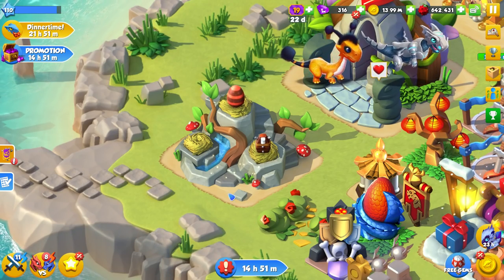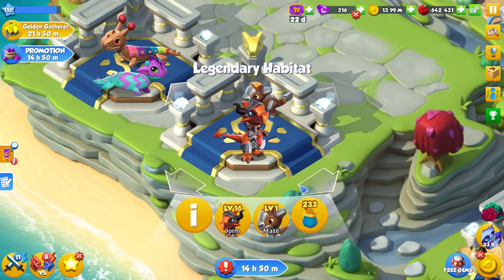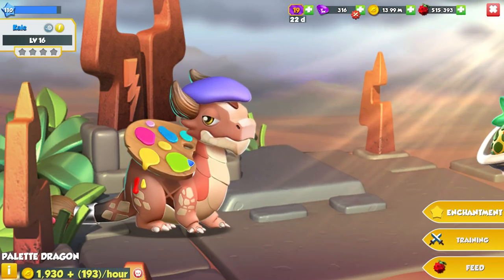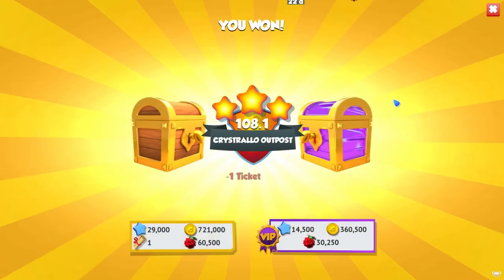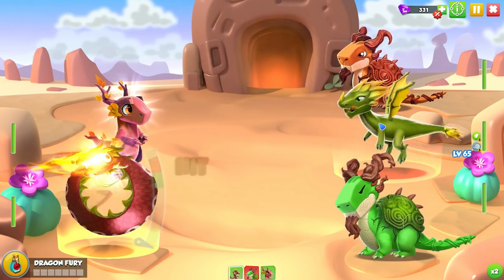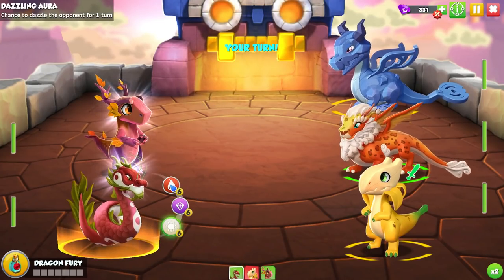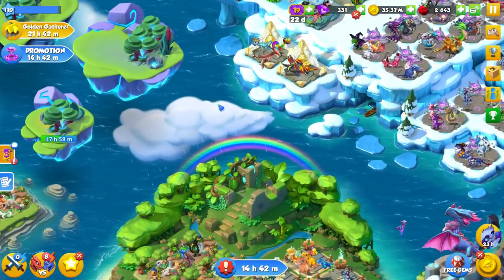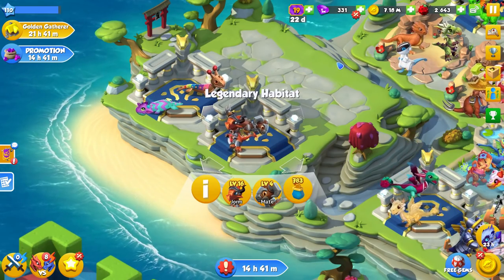BIGHORN DRAGON Hatching! Heroic Mode Map Completion Reward! - DML #633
Hey! So today we'll be hatching the epic BIGHORN DRAGON in DML! The Bighorn dragon is the reward dragon for completing heroic mode's final battle against the boss dragon Mini!

dragon mania legends bighorn dragon hatching epic bighorn dragon dml heroic mode map completion heroic mode complete reward bighorn